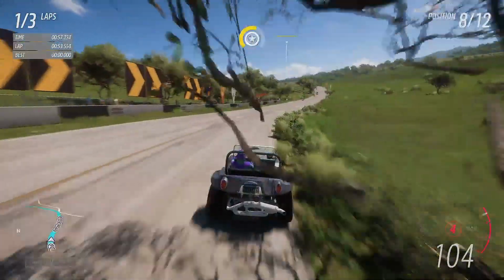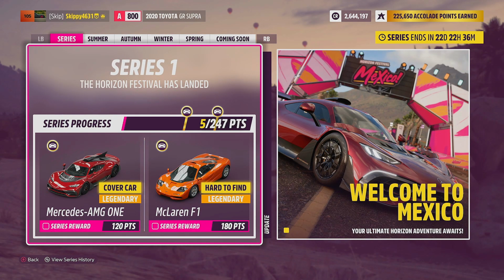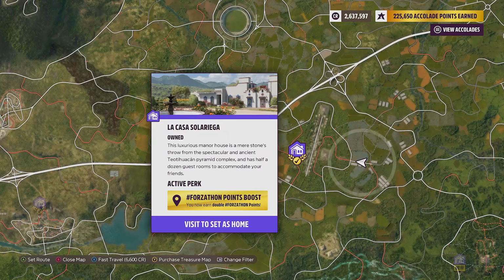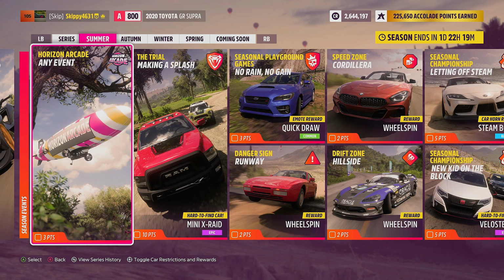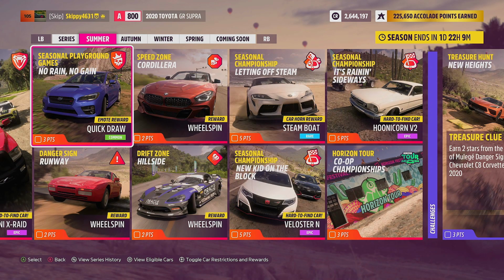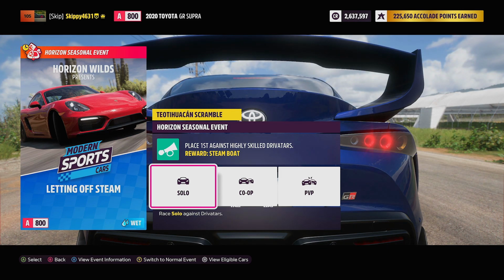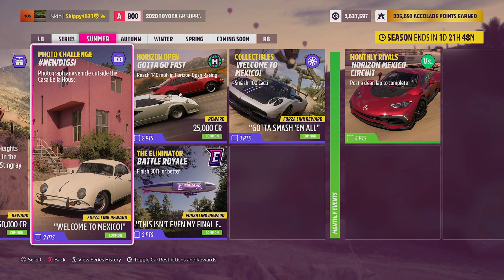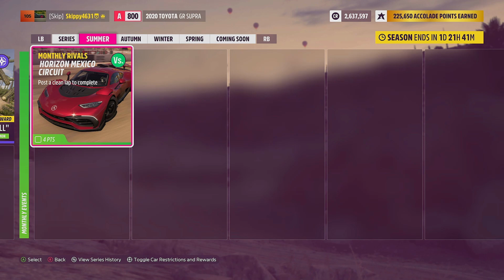Forza horizon 5-How to complete the FULL festival playlist-Full festival playlist guide-Max points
This is a beginners guide to the festival playlist in horizon 5, we are covering the full festival playlist what each event and challenge is worth points wise, what to look out for when completing all events and how to complete each event on the festival playlist for forza horizon 5.
We go in-depth on the series completion bonus, photo challenge, PR stunts, seasonal championships, horizon tour, weekly and daily Forzathon and the Online trial (hall of fame unlock)
So you have all the information you need to get maximum points every festival playlist.
Any questions pop them in the comments below.

Welcome to Horizon 5 Looking for a new tune to download-
GT - Skippy4631

Forza horizon 5 Club
Club name - Team Skippy
Tag - [Skip]

Social links -
🦘 Become a member -
🎮 My Xbox gamer tag -
Skippy4631